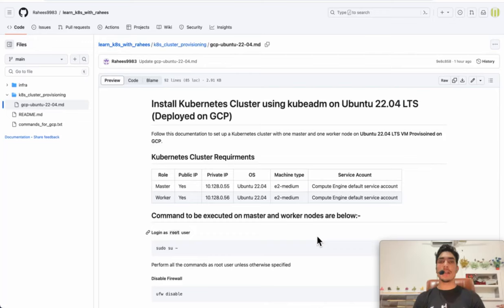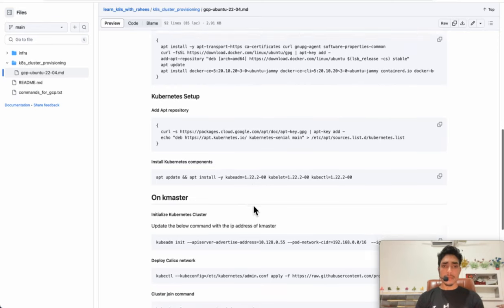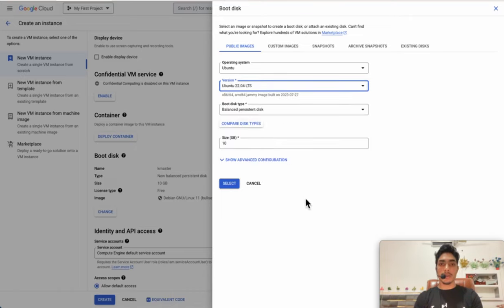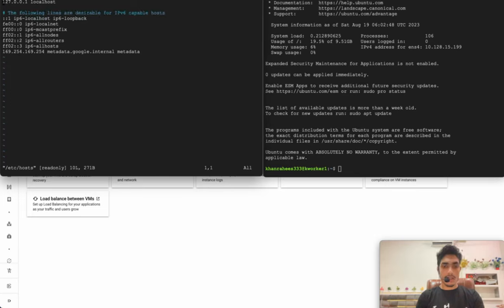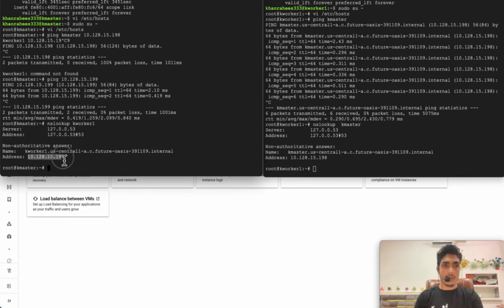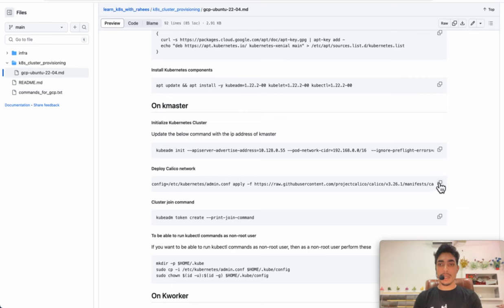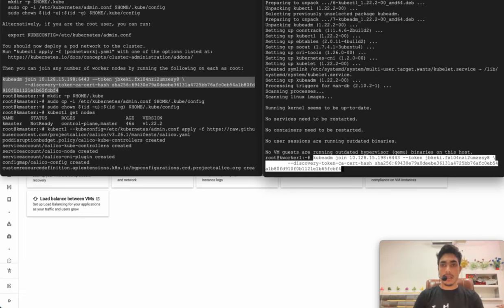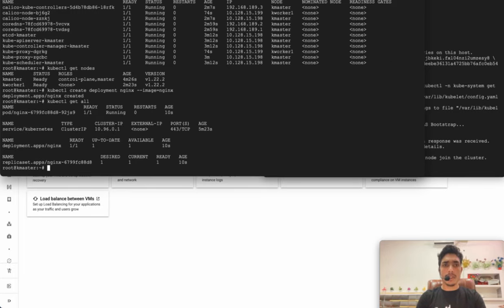Manual Kubernetes cluster provisioning using kubeadm, docker and calico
Kubernetes Cluster provisioning using kubeadm on Ubuntu 22.04 LTS (Deployed on GCP)

Manual provision of Kubernetes cluster.
k8s cluster
k8s cluster using docker
Kubernetes cluster provisioning using kubeadm
Kubernetes cluster provisioning with specific Kubernetes version
create k8s cluster.
kubernetes tutorial
cka
cks

Key Moments
5:57 Provisioning two Ubuntu 22.04 VM instances on Google Cloud Platform (GCP) free trial account
14:51 Installing docker engine 20.10.20 version
16:25 Kubernetes setup
16:53 Initialize the Kubernetes cluster
23:25 Nginx deployment